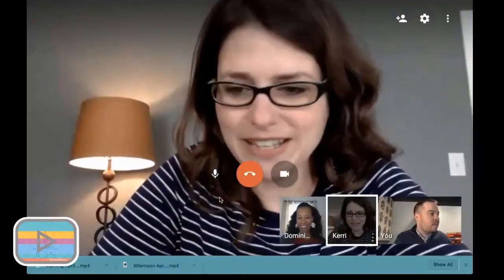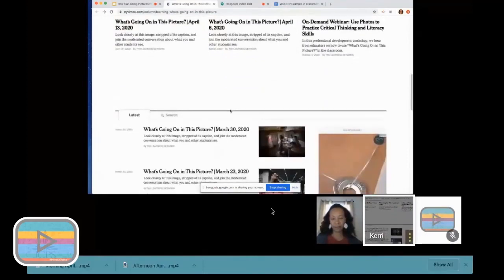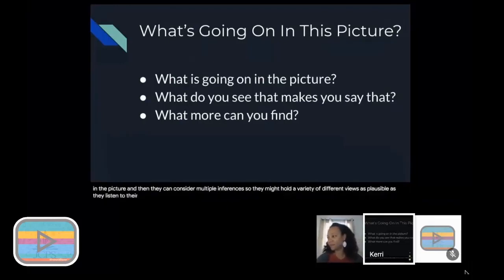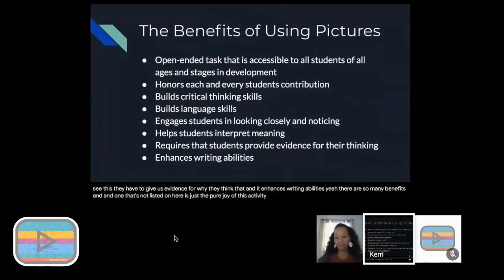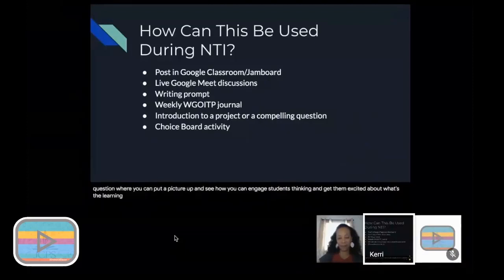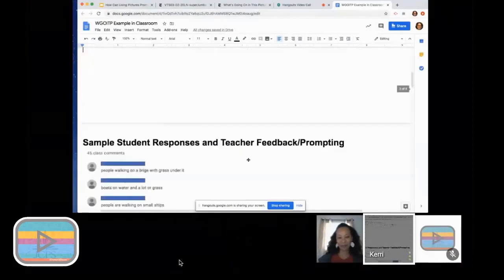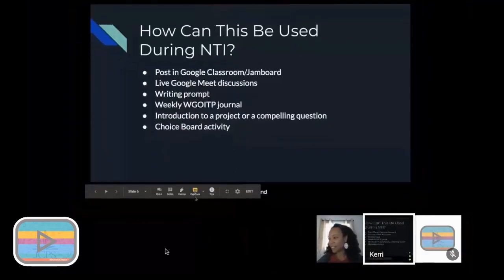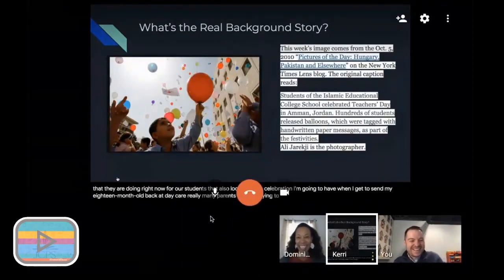Pictures A Tool for Thinking and Writing